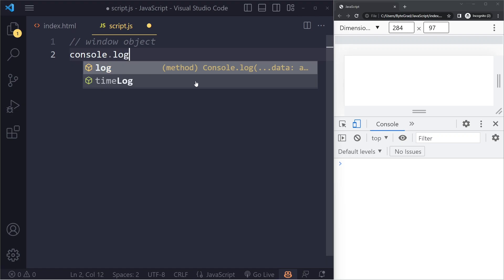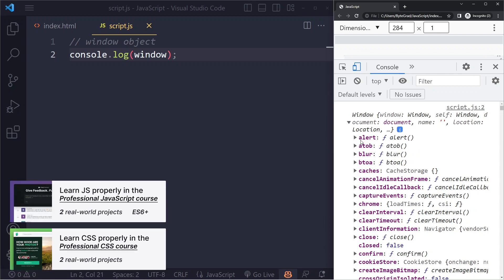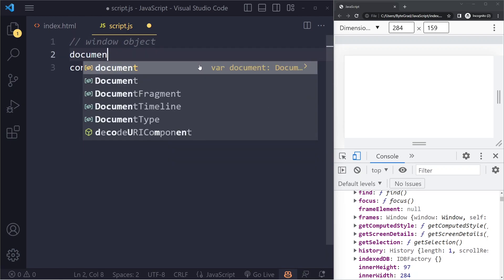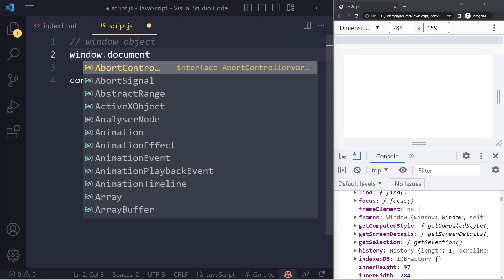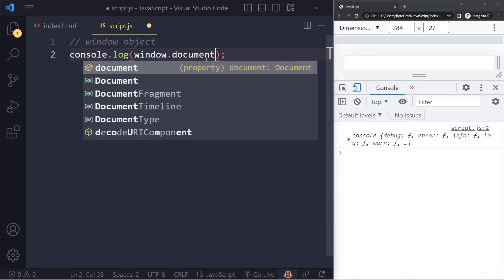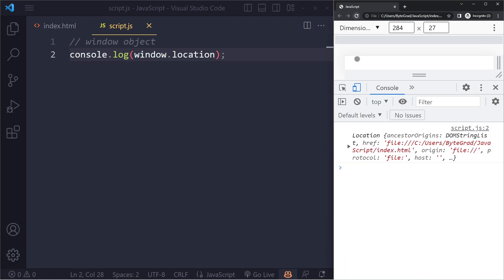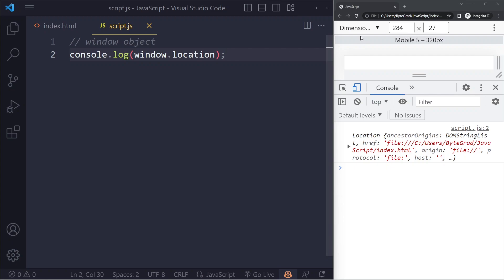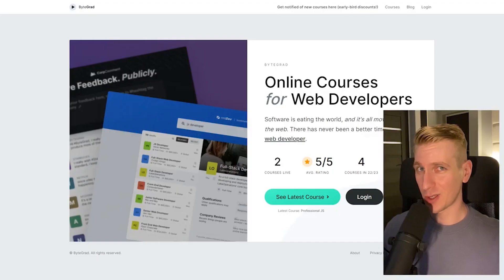What is the 'window' Object (JavaScript)